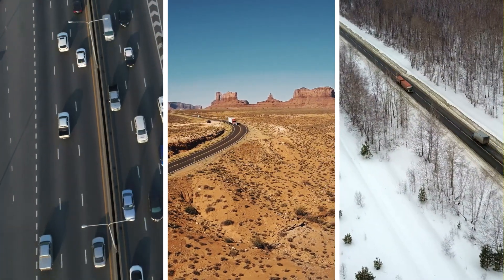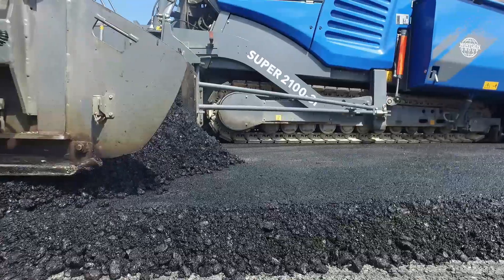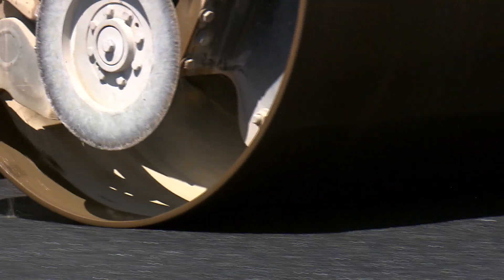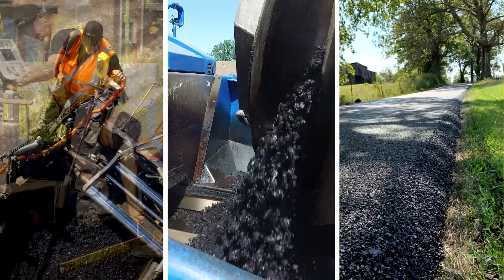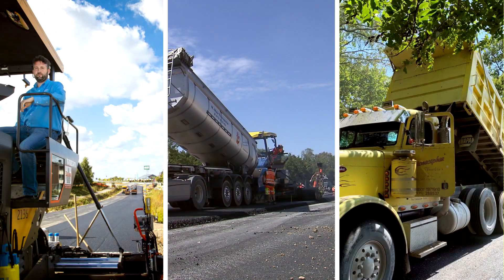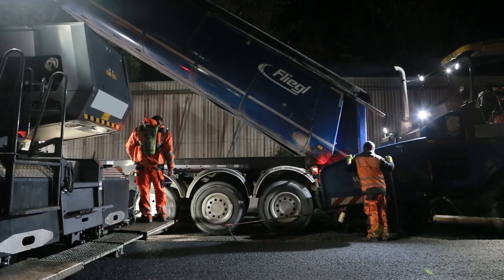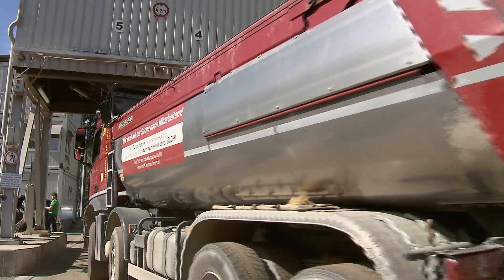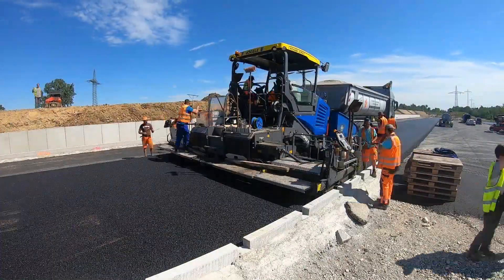B2Last®: the new bitumen additive for enhanced asphalt durability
BASF developed an intelligent and innovative bitumen modification that helps to significantly reduce CO2 and bitumen emissions and makes roads more durable.